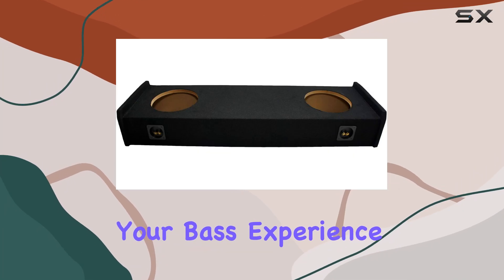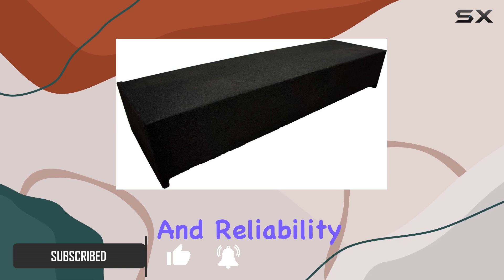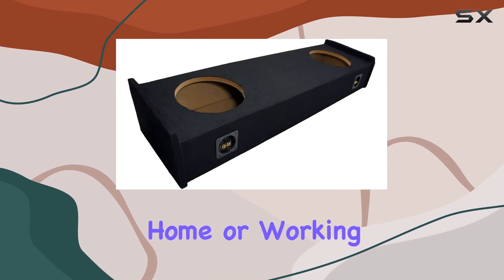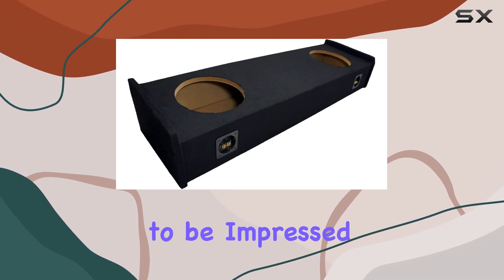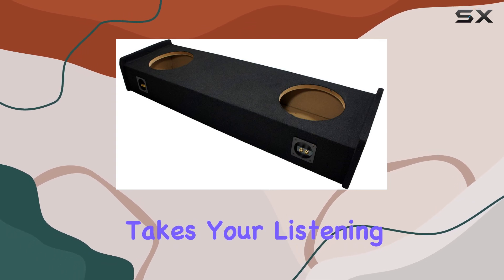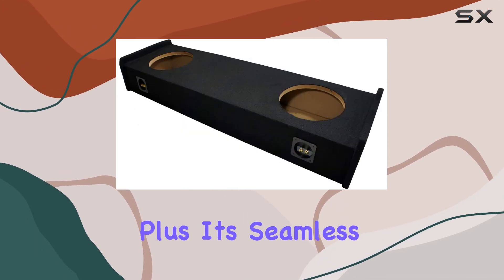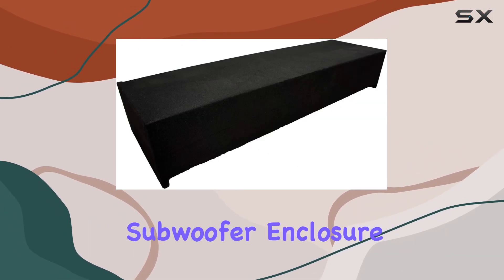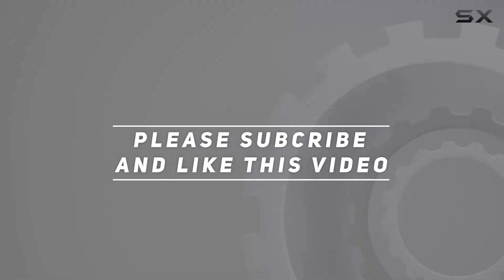American Sound Connection FORDWK2X10: Elevating Your Bass Experience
0:00 Intro
0:06 Review

Things that we mentioned in this video:
American Sound Connection FORDWK2X10 : B00QH1V208